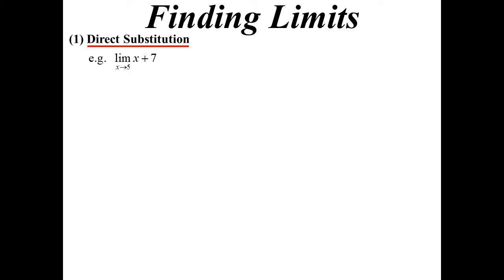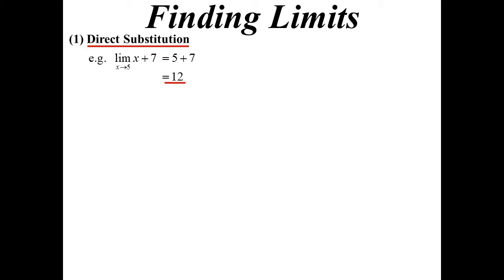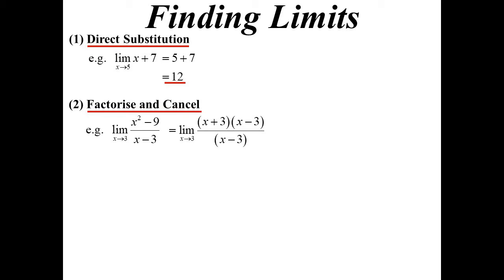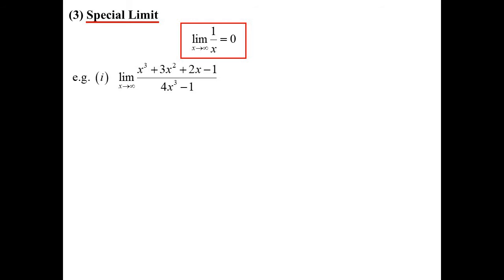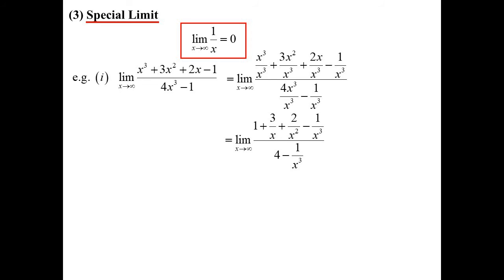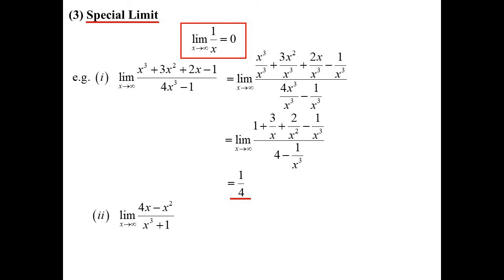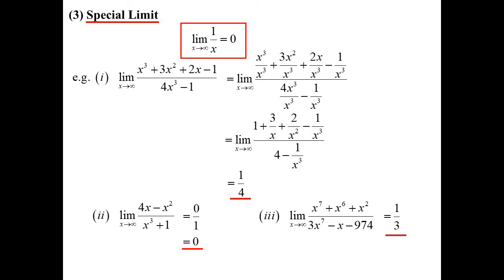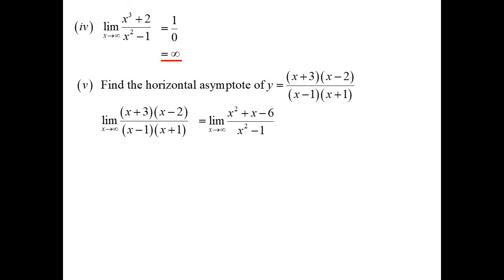11X1 T11 02 limits 2020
Using limits to see how the function behaves as it approaches particular values of x